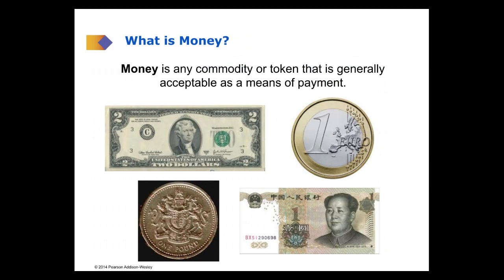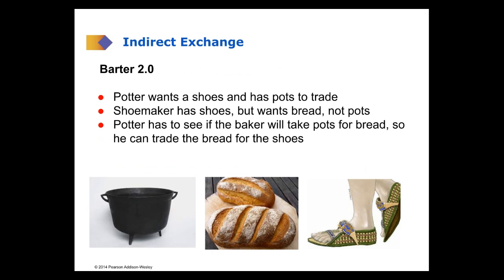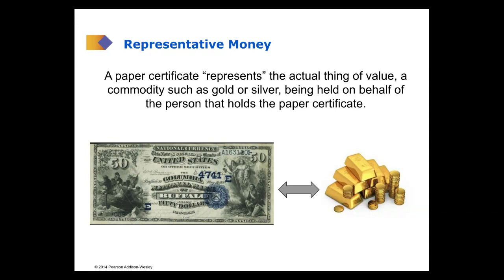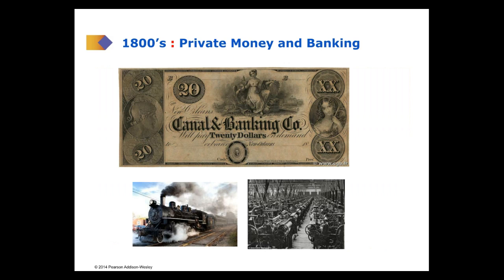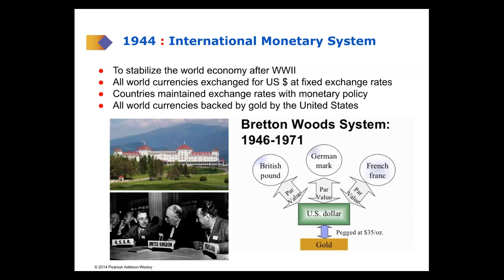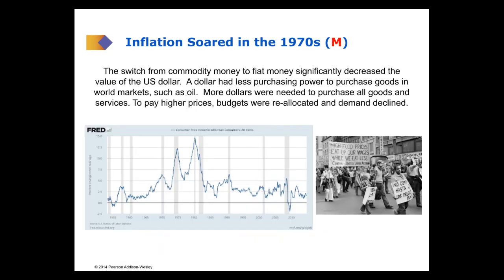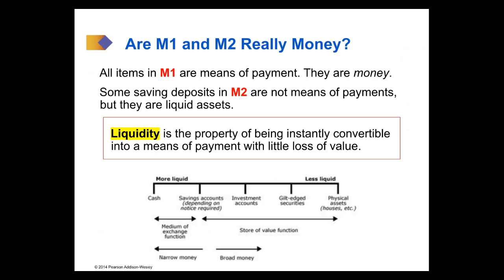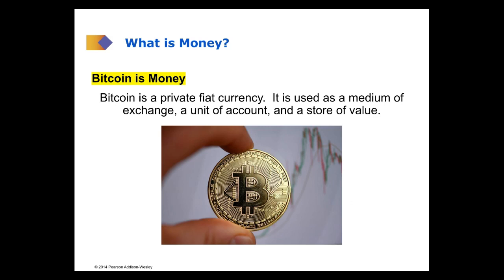Money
This video explains the purpose, history and evolution of money; and how economists study and analyze the role of money in the economy.